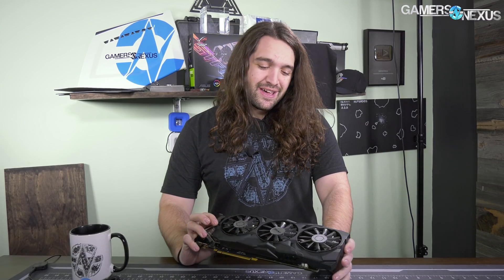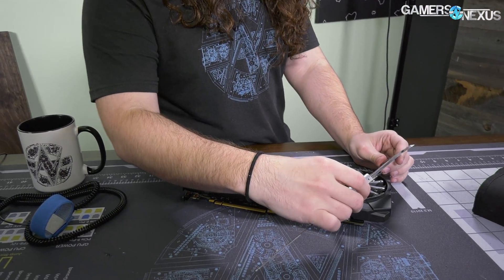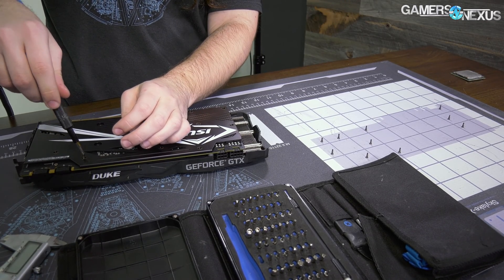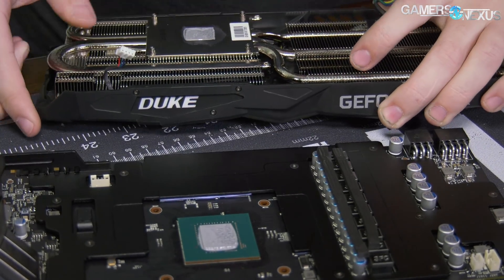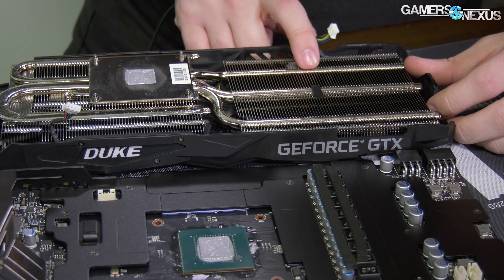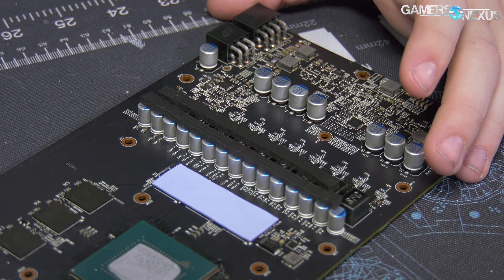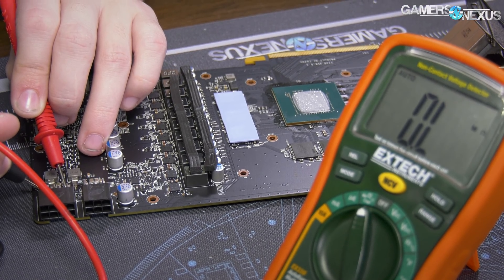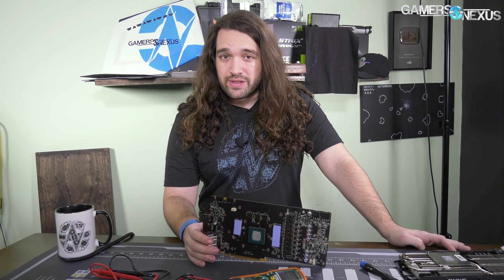MSI GTX 1070 Ti Duke Tear-Down & Shunt Mod Guide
We take apart the MSI GTX 1070 Ti DUKE card, one of the more affordable 1070 Ti graphics cards from MSI right now.